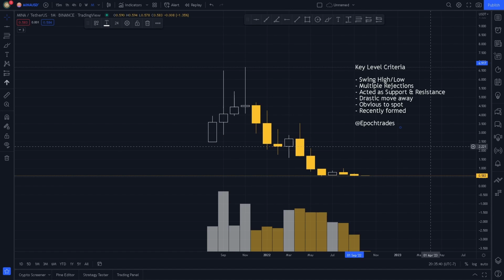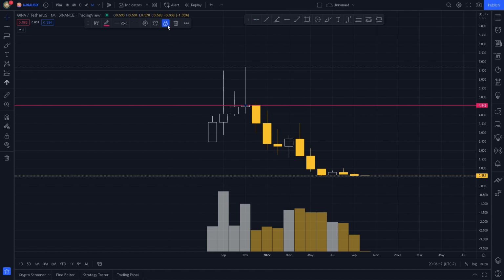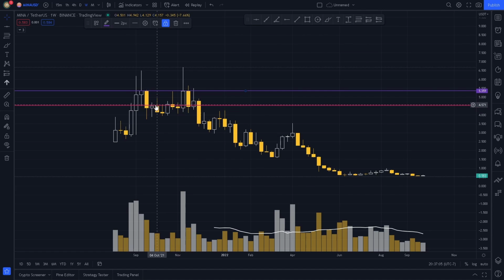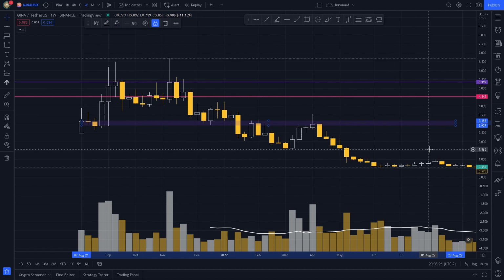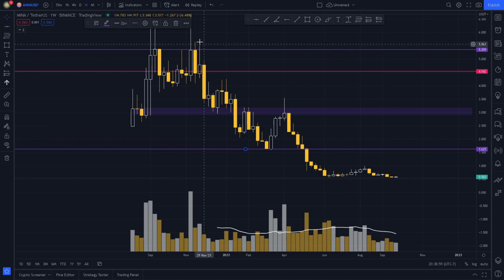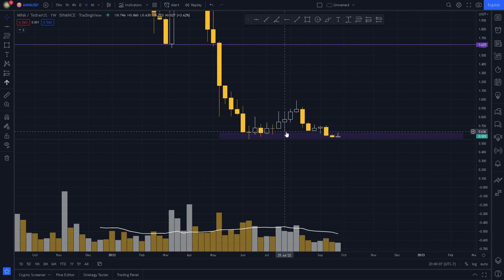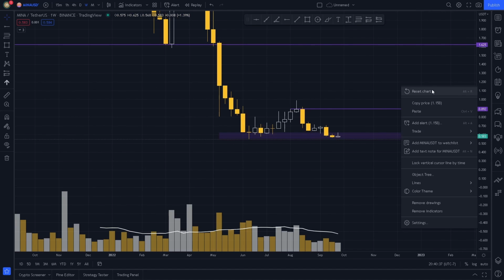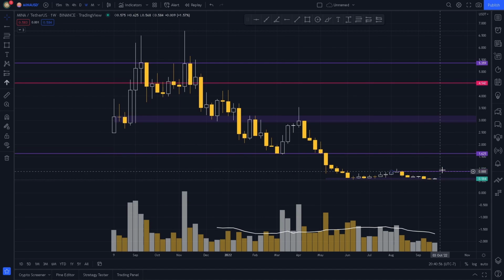Plotting Higher Timeframe Key levels on MINA